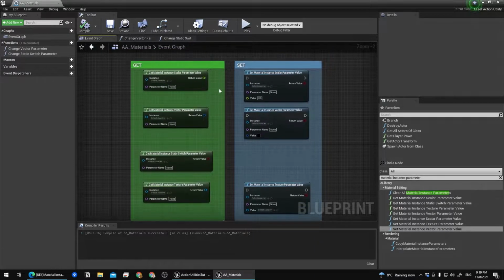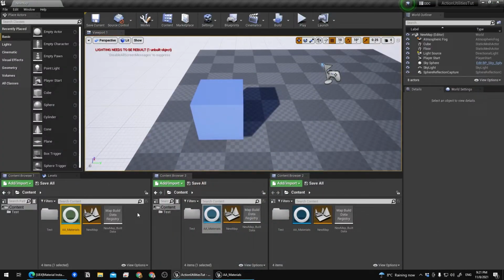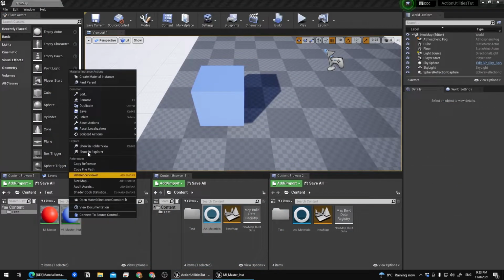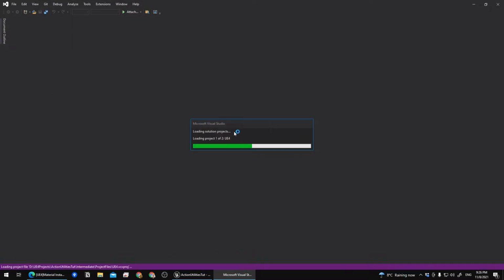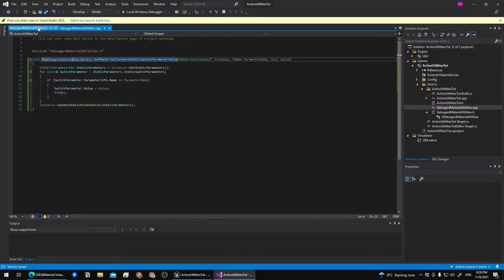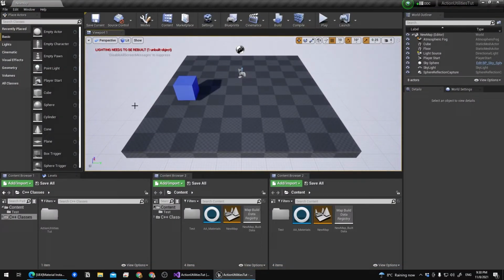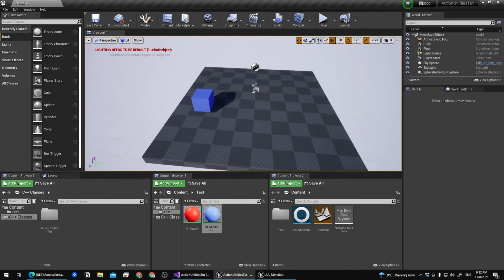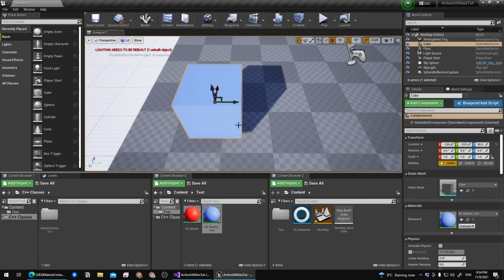Unreal Engine | Set Material Instance Static Switch Parameter Value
Video tutorial about how you can expose "Set Material Instance Static Switch Parameter" node in Blueprints which is not exposed by default.